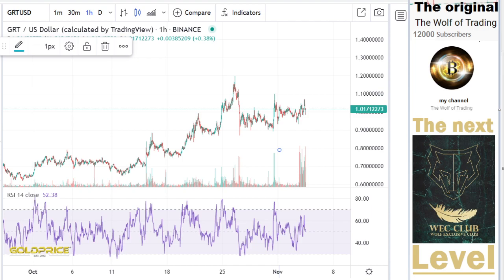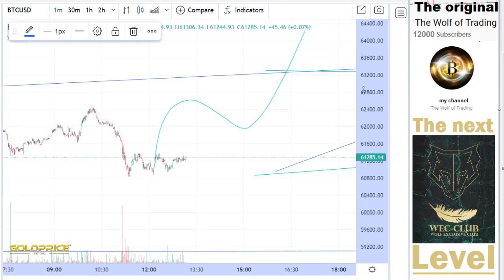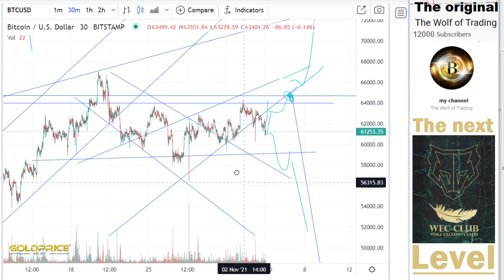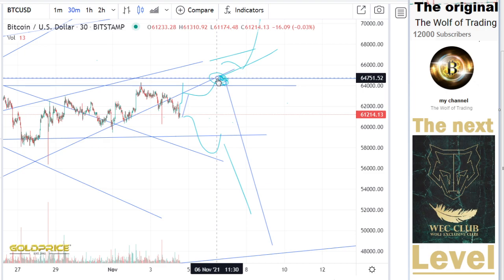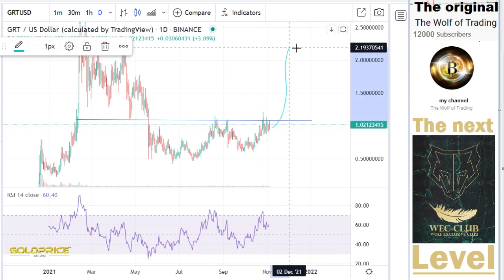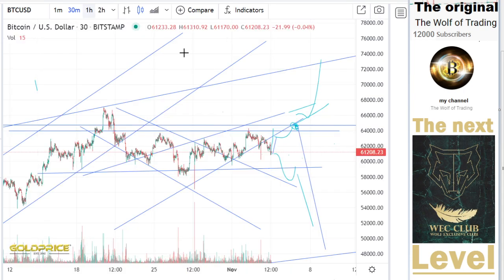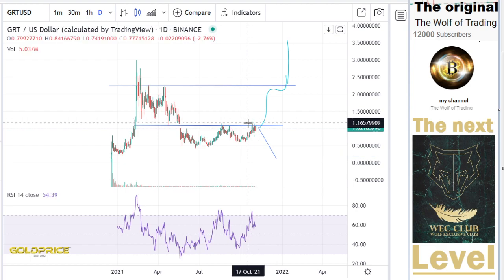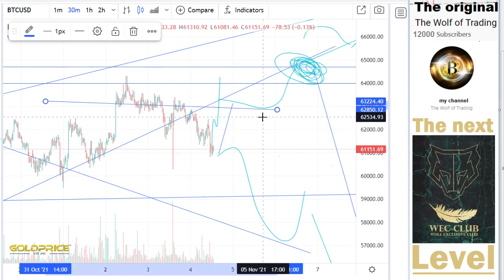Analysis & Price Prediction - GRT HOLDERS MUST WATCH Best Crypto 2021 Top 1 Altcoin